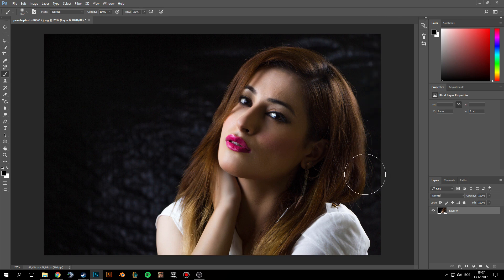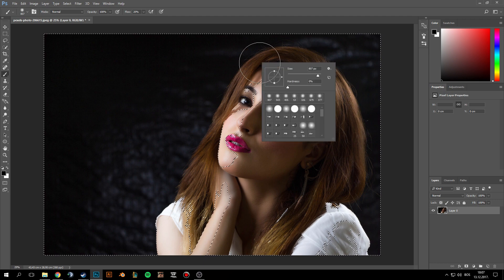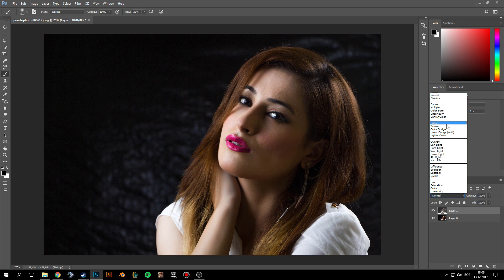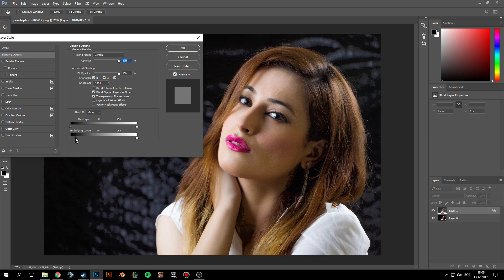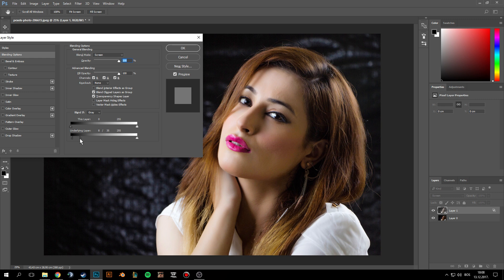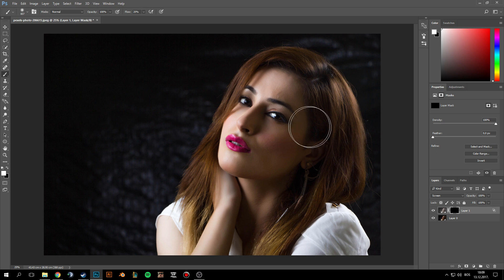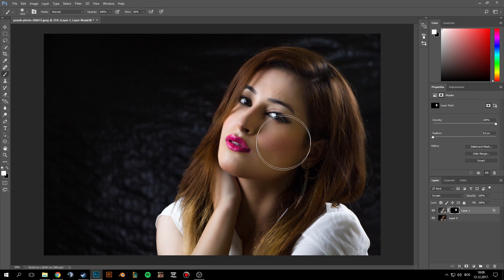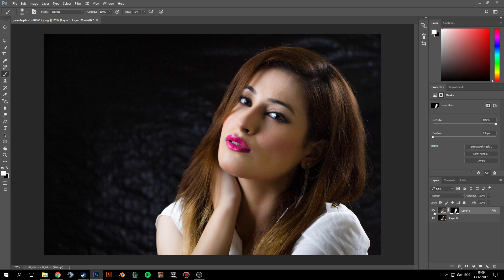Adobe Photoshop: how to remove shadows from the face